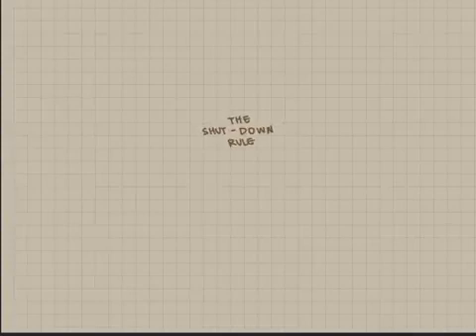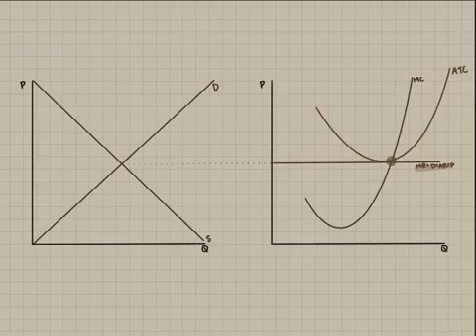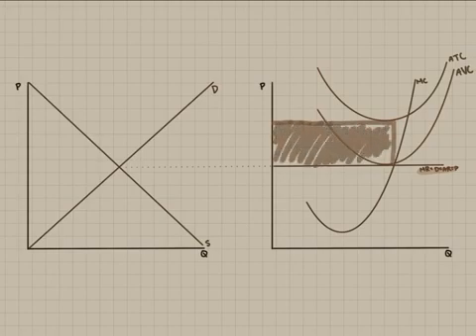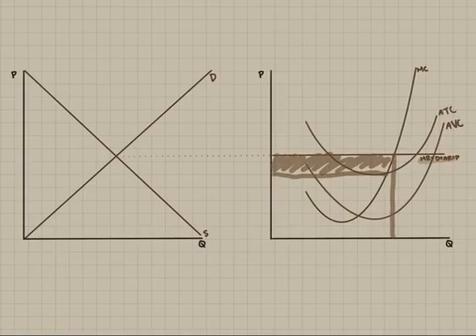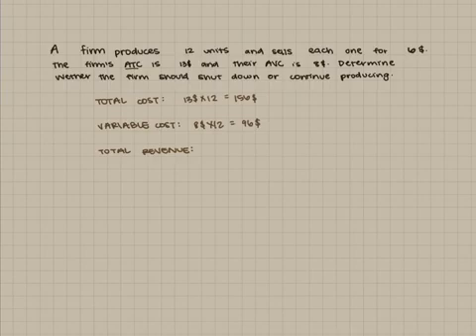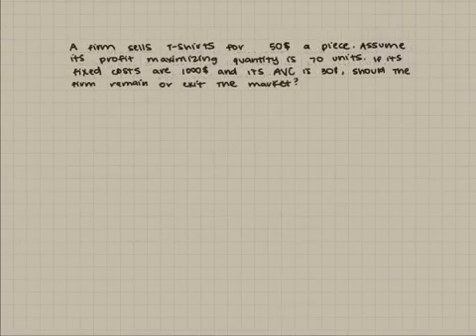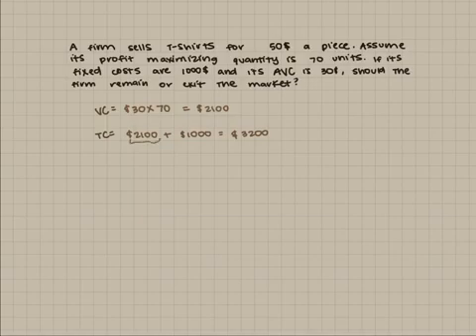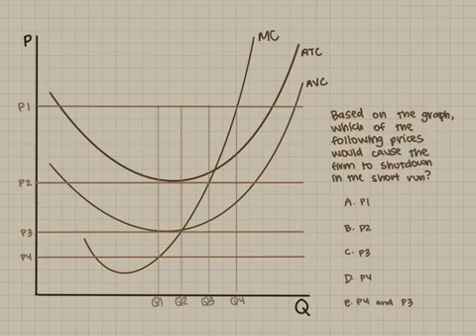3.6 Short Run Decision to Produce